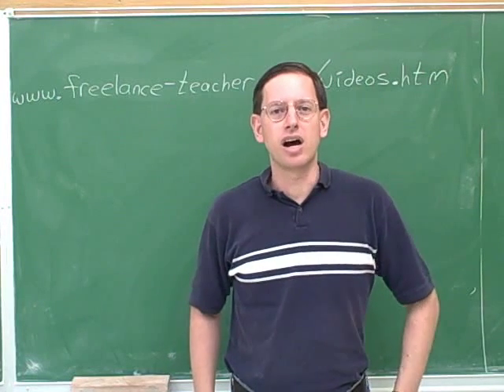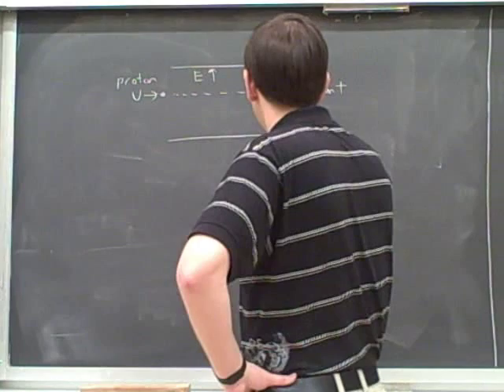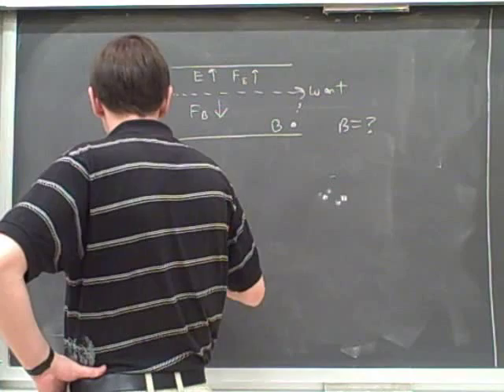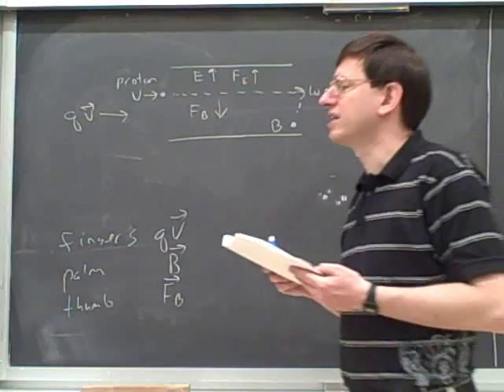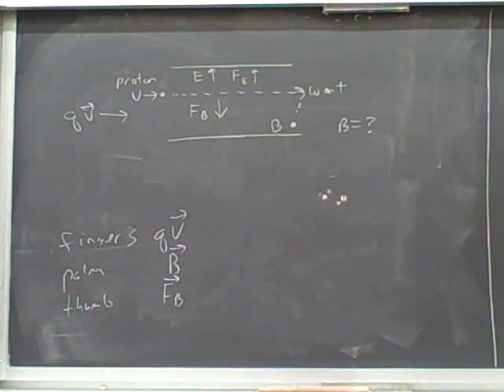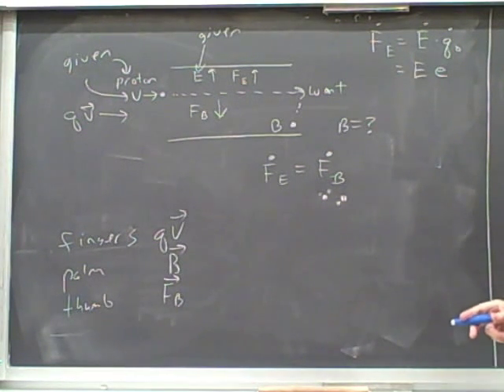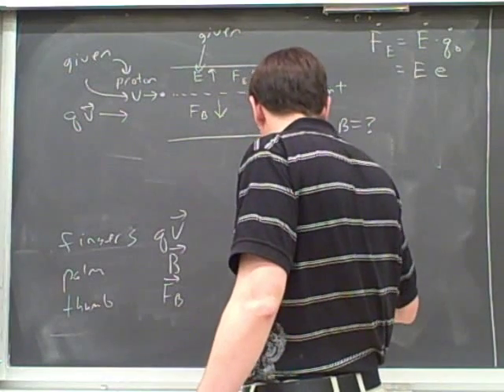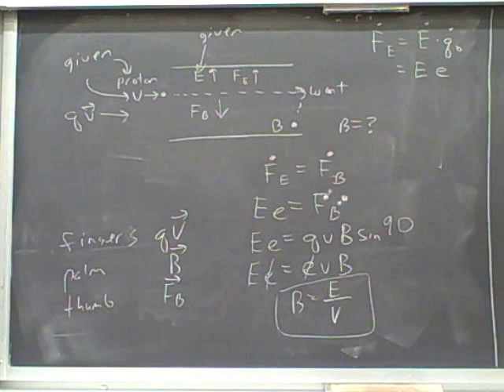Balancing electric and magnetic forces (1)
Physics: Selecting particles of a particular velocity by adjusting electric and magnetic  fields; using the right-hand rule for magnetic force.

For a printable document containing one of the problems discussed in this video series, go to my website.

(1) Balancing a set electric field with an adjustable magnetic field
(2) Balancing a set magnetic field with an adjustable electric field